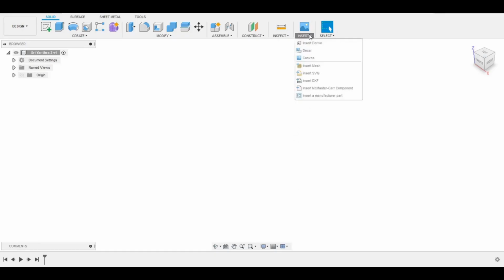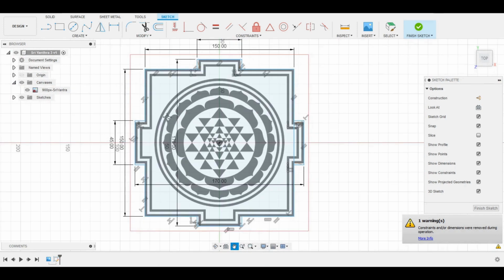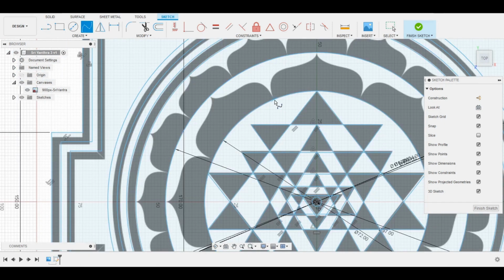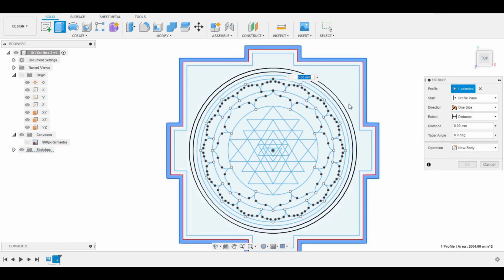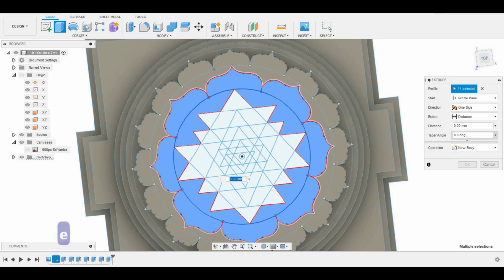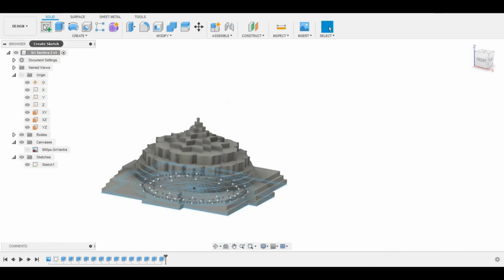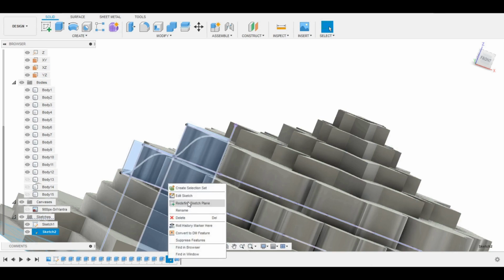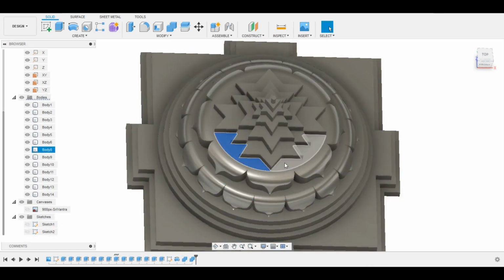Shri Yanthra in Fusion 360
This is the demonstration video of the creation of a 3D model of Shri Yanthra in Fusion 360.

Music Courtesy:
   Logo Intro: